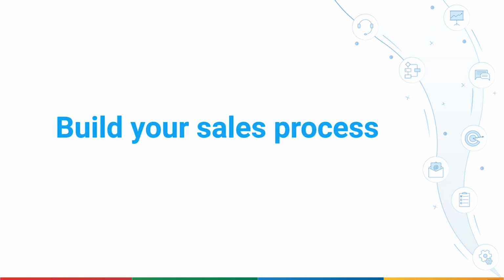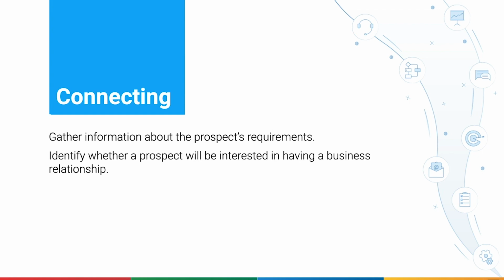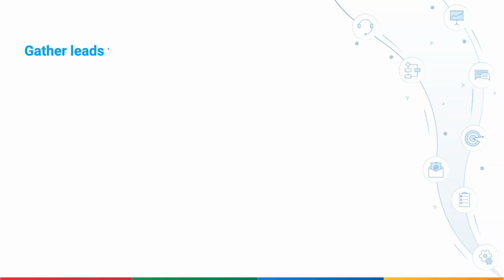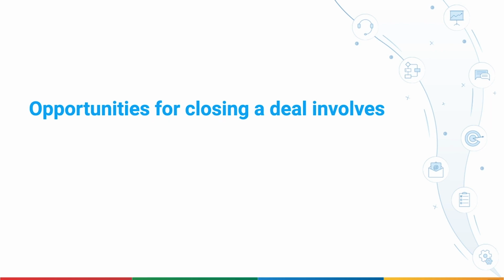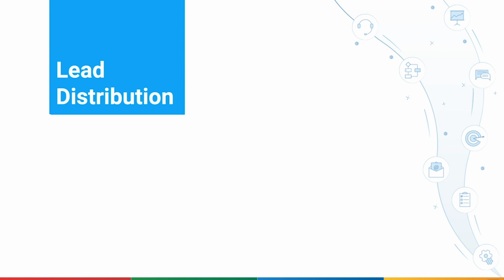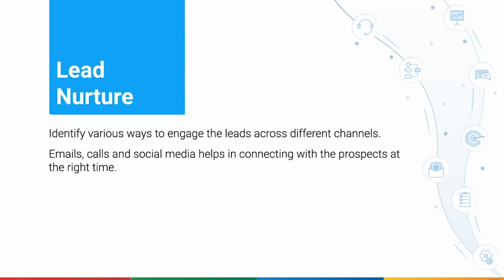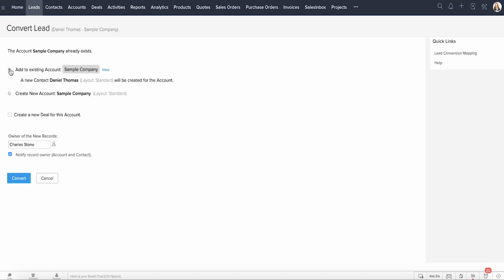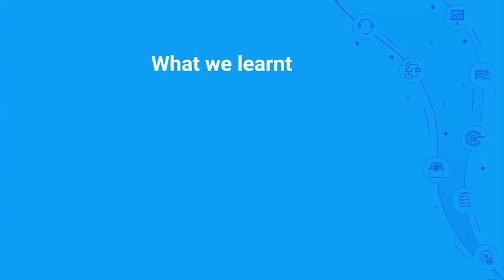Build your sales process with Zoho CRM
Every business, no matter the size, follows a set of stages that start at capturing a prospect and end at closing a deal. This is the sales process of your organization. Each of these stages consists of tasks that need to be carried out before the prospect moves on to the next stage in the sales cycle. To ensure an effective sales process, you need to analyze what your sales team is doing to turn prospects into customers.

In this video, we will brief you on how a sales cycle works, the various stages in a sales cycle, and how you can implement them in Zoho CRM.